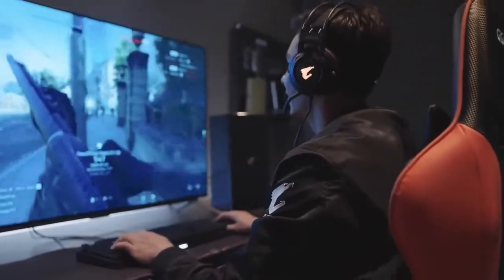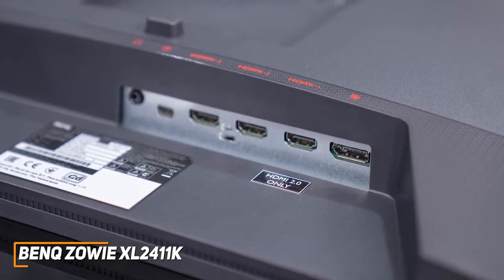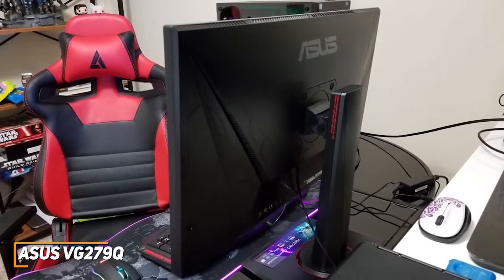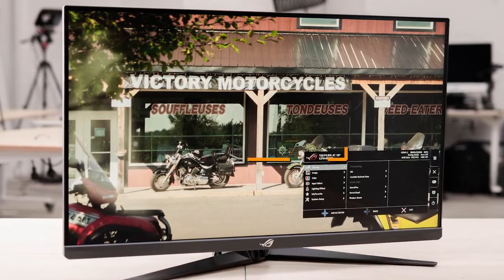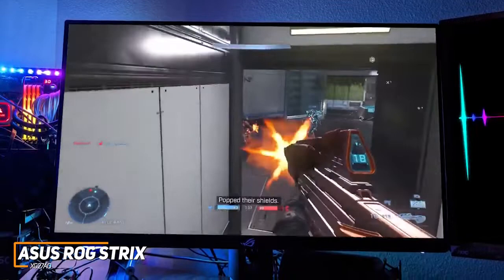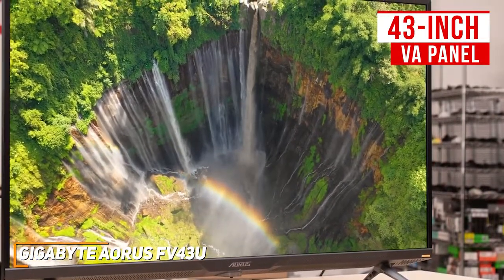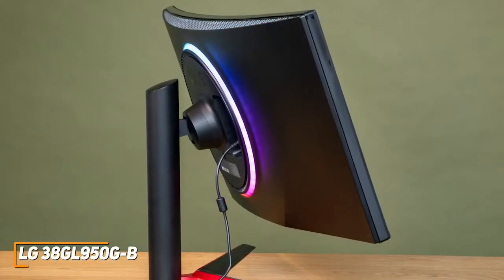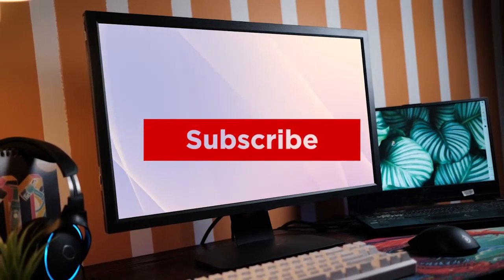Best Monitor For Gaming ✌ Top 5 Best 1440p Gaming Monitor For Pc ✌Product Review✌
👉1= Sceptre 30-inch Curved Gaming Monitor=

👉2=LG 27GL83A-B 27 Inch Ultragear QHD IPS 1ms NVIDIA G-SYNC Compatible Gaming Monitor=

👉3=AOC C24G1A 24" Curved Frameless Gaming Monitor=

👉4=Sceptre Curved 30" 21:9 Gaming LED Monitor=

👉5=Sceptre 24" Curved 75Hz Gaming LED Monitor=

👉1= 24‘’ IPS 2K Monitor 75Hz for Desktop Computer=

👉2=27" IPS 144hz Monitors 4k LCD Monitors Gamer for Desktop=

👉3=4K Touch Screen Monitor Portable LCD Display 15.6 IPS HDR Screen For PS4 PS5 Xbox Series X Switch Gaming Phone Monitor Laptop PC=

👉4=24" IPS 144hz monitors gamer 1080p HD gaming monitors PC =

👉5=Portable Monitor 13.3 inch 1366x768 PC gaming notebook monitor=

Best Cheap Drone For Vlogging ✌ Top 5 Best Low Price Drone With Camera In Amazon ✌Product Review✌

The Asus ROG Swift PG258Q is a 240Hz, 25-inch gaming monitor with a quick 1ms response time and a variety of ports.

It is the perfect monitor for gaming enthusiasts. The Asus ROG Swift PG258Q has a 240Hz refresh rate and a 1ms response time, which ensures your gameplay is not interrupted by any screen tearing or lag. The ROG Swift PG258Q has a curved 25-inch IPS panel with a 2560x1440 resolution and up to a 16:9 aspect ratio. This monitor also features G-SYNC technology to minimize screen tearing and input lag. Connectivity options include HDMI, DisplayPort, and USB 3.0. The monitor includes two built-in speakers and a stand that allows for height adjustment, swivel, tilt, and pivot adjustment.

The ViewSonic XG2401 24-Inch Gaming Monitor is a good choice for the PC gamer who wants a top-of-the-line gaming monitor. The monitor features a 1ms response time and 144Hz refresh rate, making it perfect for gamers who want to get the best gaming experience possible. It also features a gamer-centric design with 3 different gaming modes, VESA-compatible mount, and built-in speakers. This monitor is perfect for gamers who want a high-quality monitor without paying too much.